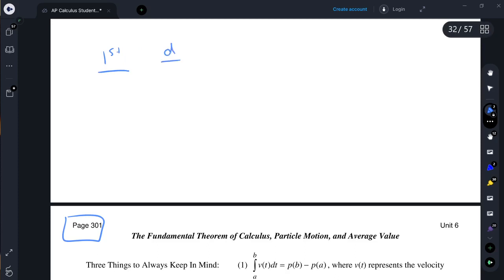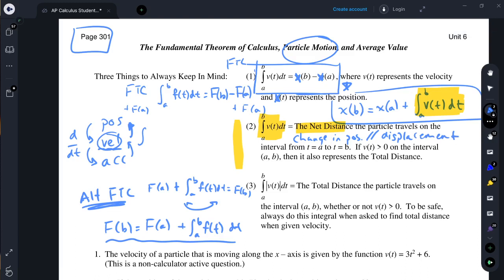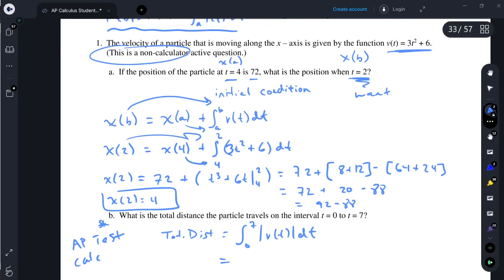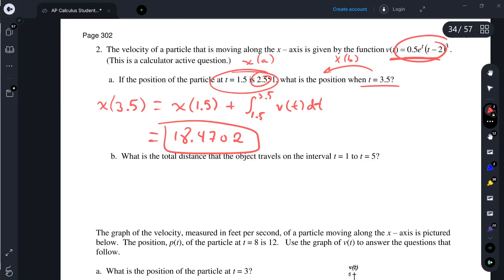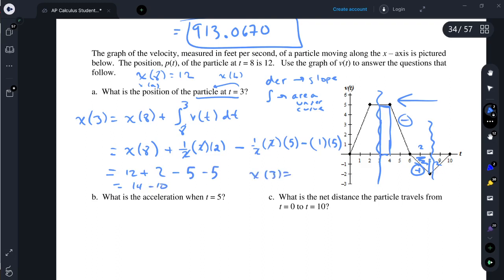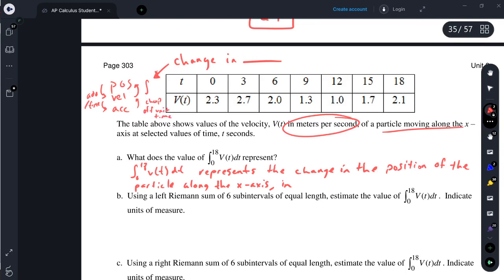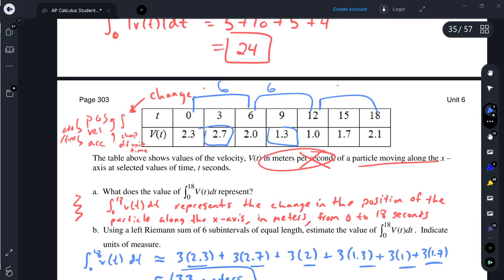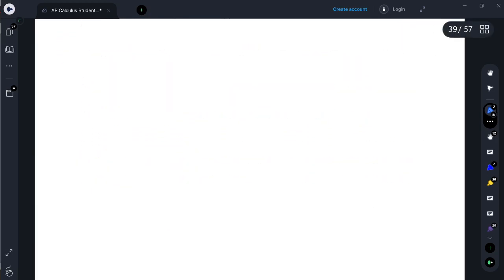Pg 301-303 Notes